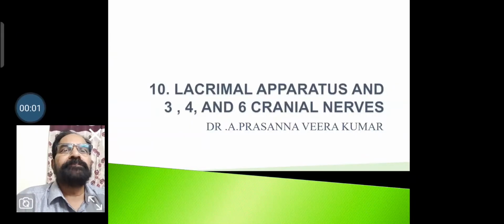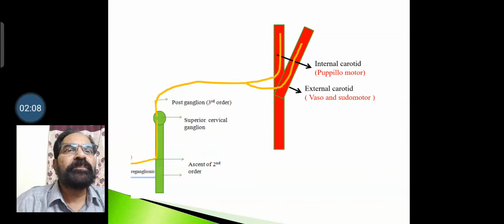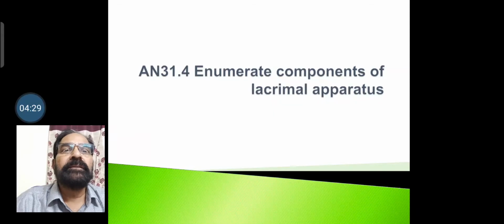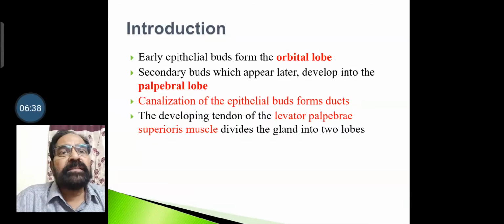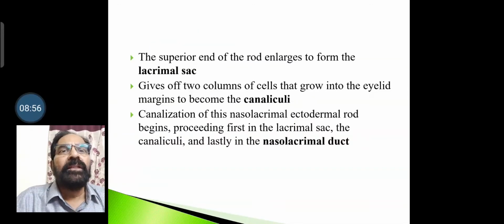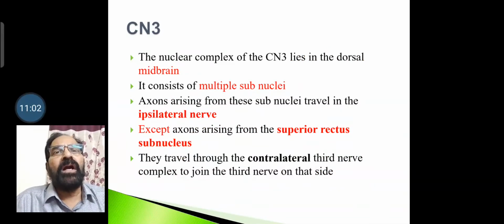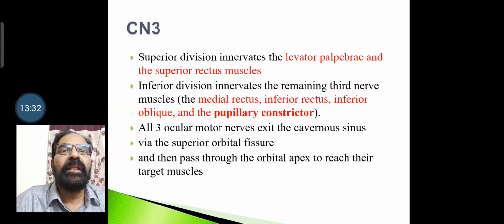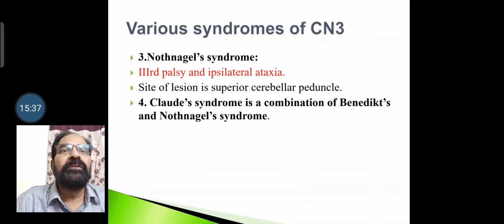10. Lacrimal apparatus and 3,4 and 6 cranial nerves